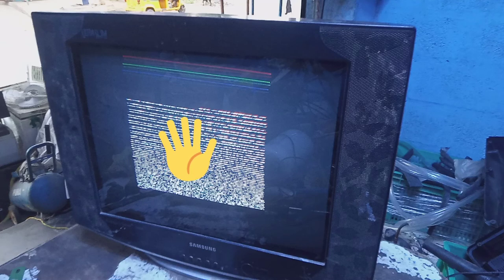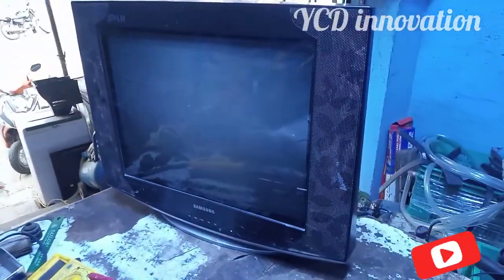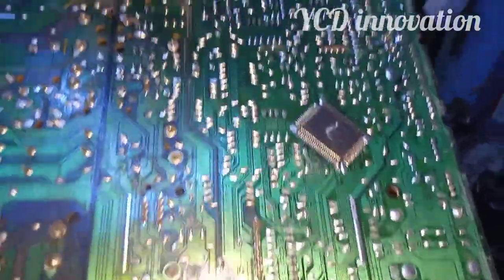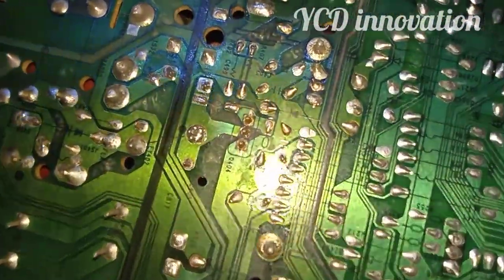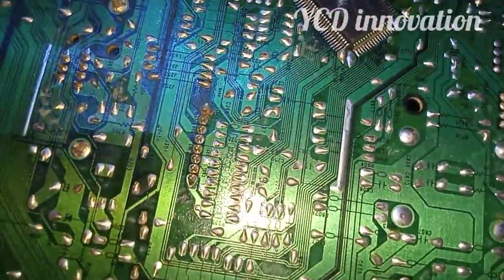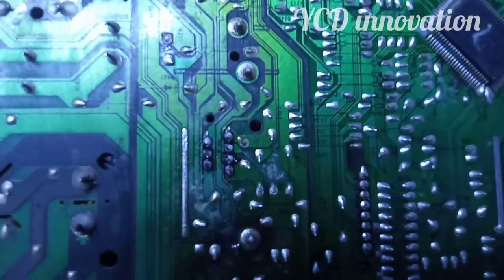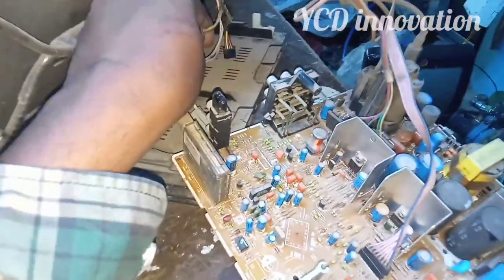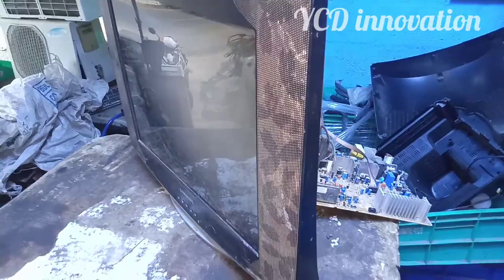Samsung CRT TV screen issue solved/rainbow line, horizontal line, small display/half display repair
how to solve CRT TV screen problem
Samsung CRT TV blur screen(rainbow line/ horizontal line/small display/ half display) problem solving